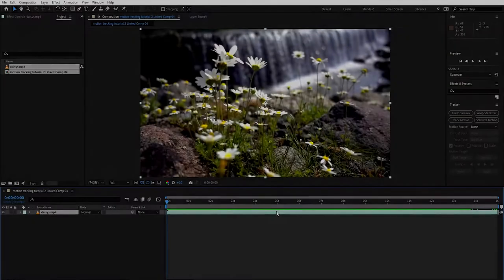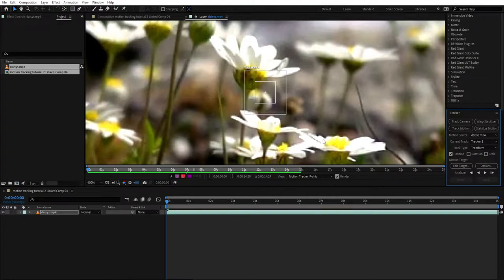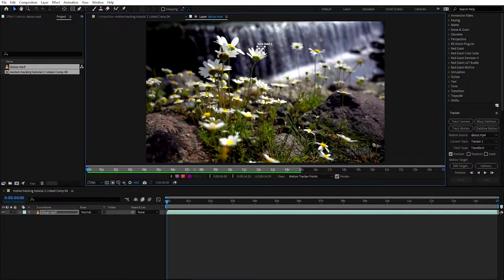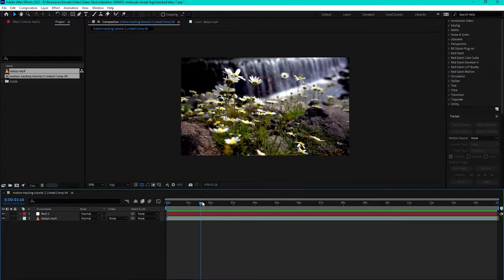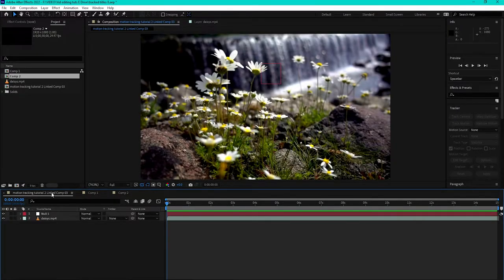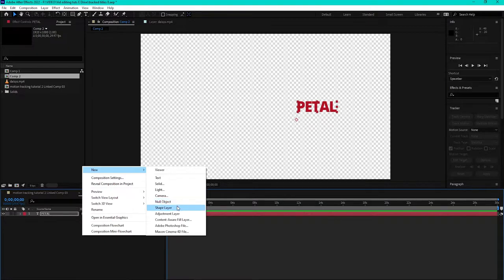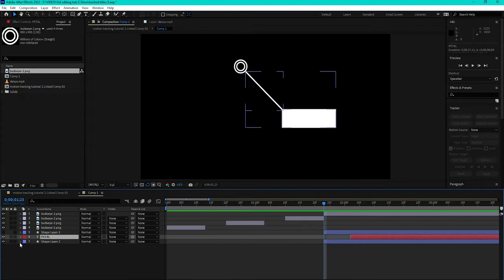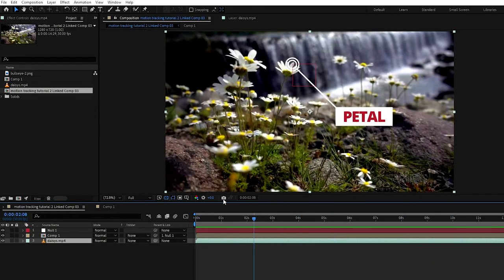Track movement in After Effects and animate a title to it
A tutorial demonstrating how to animate a motion-tracked title into a slider shot of some daisies using Adobe After Effects. You can implement the techniques in this tutorial for a clip of your own and add your personal flair to suit the style and pace of your edit.

Chapters
00:00 - 00:08 - Intro
00:08 - 00:39 - Examples of the effect
00:39 - 01:08 - Start of tutorial
01:08 - 02:10 - Tracking the motion
02:10 - 02:53 - Apply motion to Null Object
02:53 - 04:12 - Create the title
04:12 - 04:55 - Add the title and apply the motion
04:55 - 05:40 - Create the Target / Bullseye
05:40 - 08:00 - Animate the title
08:00 - 08:43 - Finished title and close

If you need a helping hand with YouTube and Algorithm type stuff, I use Tube Buddy and it is an amazing add-on to help you out with SEO, tagging, and all the techy stuff, here's my affiliate link